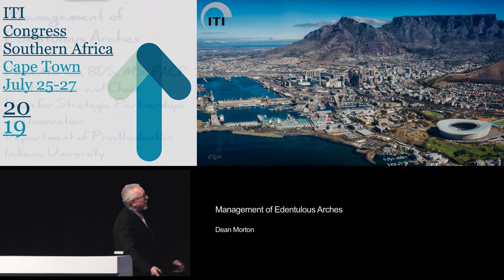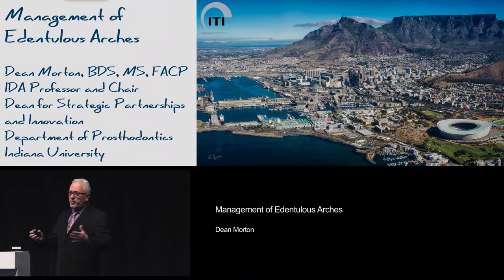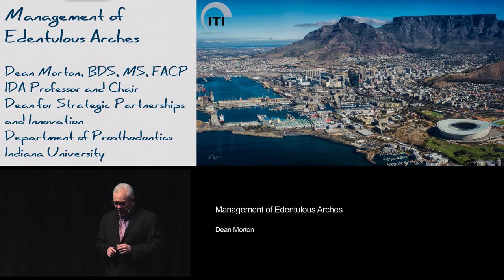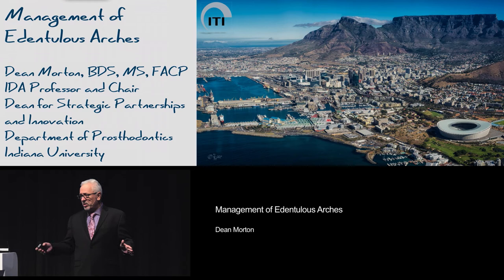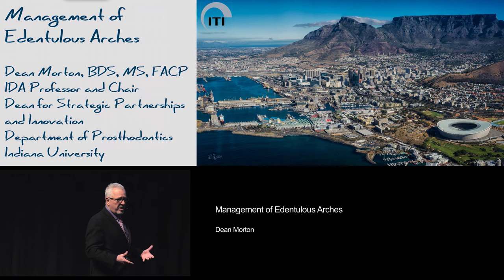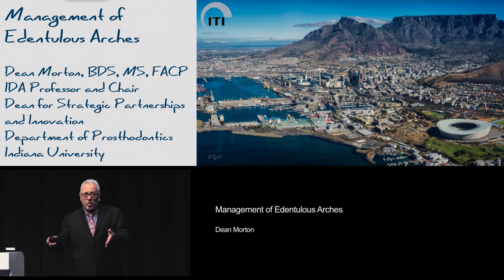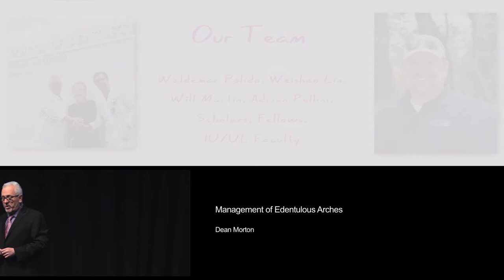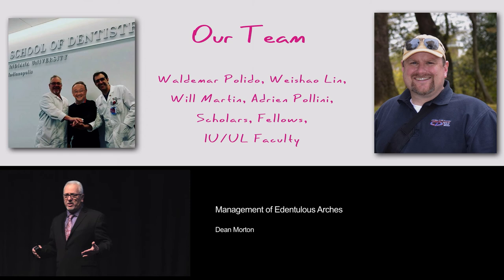Management of Edentulous Arches | Dean Morton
ITI Academy Congress Lecture Preview: Management of Edentulous Arches by Morton Dean

To view the full Congress Lecture, go to the ITI Academy